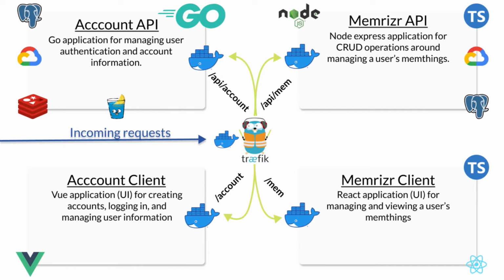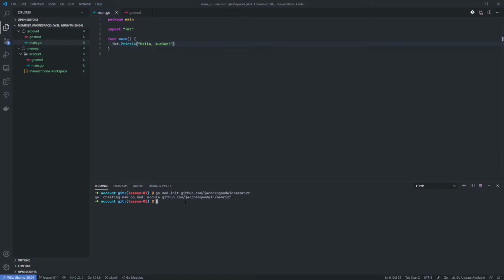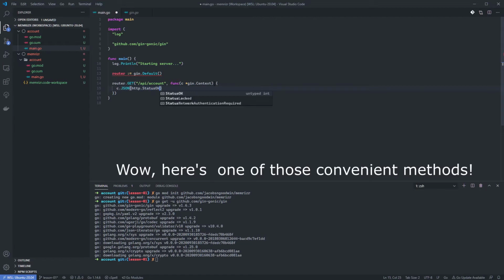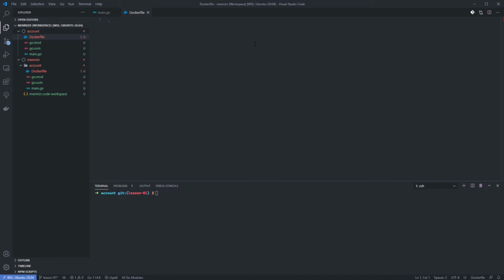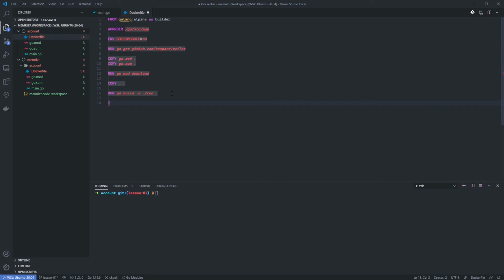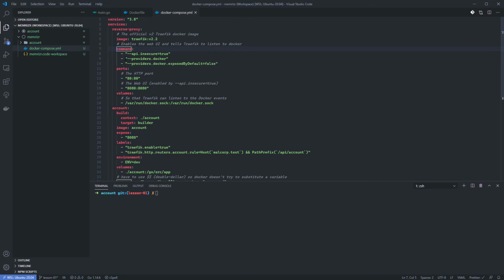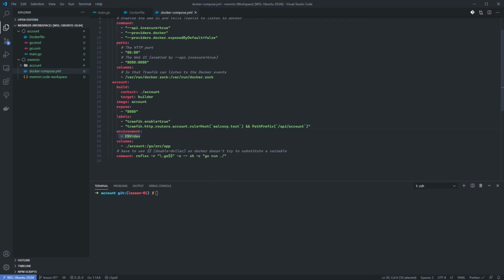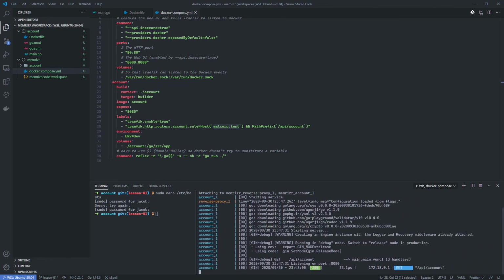01 - Setting Up An Auto Reload Go Environment with Docker and Traefik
In this tutorial, we set up a Go development server hosted inside of a Docker container. HTTP traffic will be routed from the development machine to this docker container using Traefik. Furthermore, the Go server container is configured with Reflex to reload the server upon file changes.